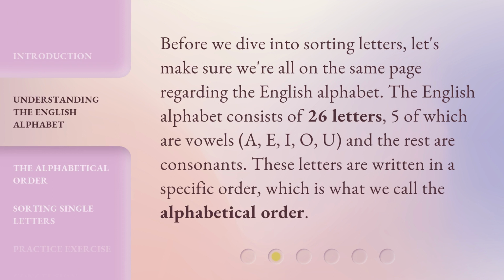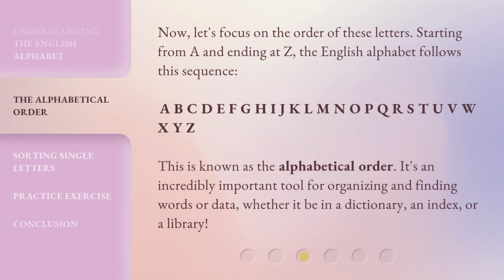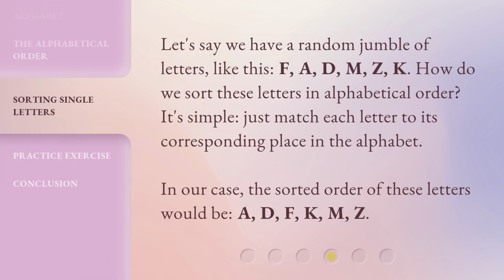Master the Alphabet: Sorting Single Letters in English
Master the Alphabet: Sorting Single Letters in English • Learn how to sort single letters in English alphabetically with this essential skill for understanding alphabetical order, locating words in a dictionary, and organizing data. Follow along as we explore the English alphabet, the alphabetical order, and practice sorting letters with a quick exercise.

00:00 • Introduction - Master the Alphabet: Sorting Single Letters in English
00:36 • Understanding the English Alphabet
01:04 • The Alphabetical Order
01:39 • Sorting Single Letters
02:12 • Practice Exercise